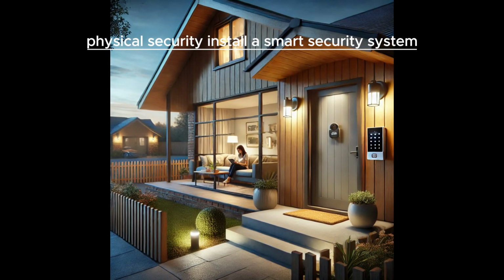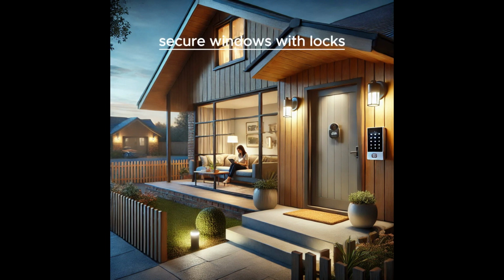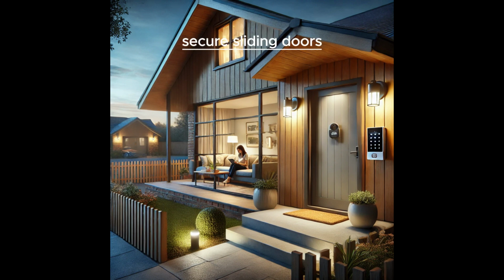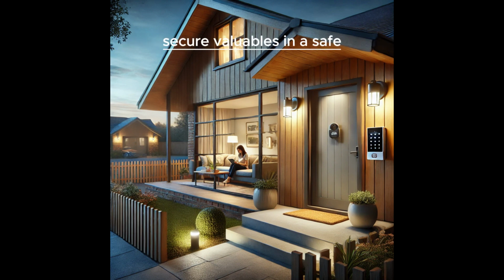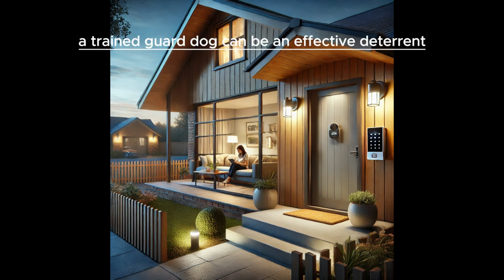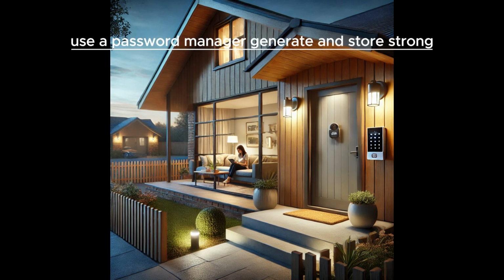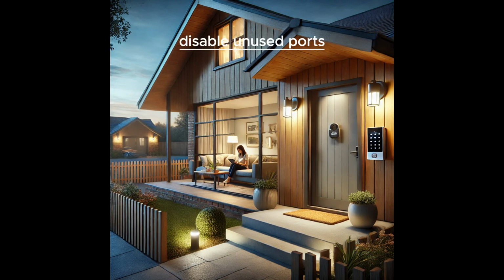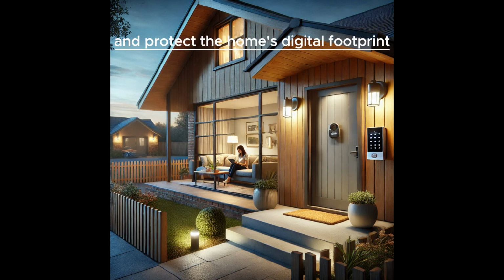Ultimate Home Security Guide: Protect Your Home & Family with Total Physical & Cyber Security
Are you a new homeowner looking for the best ways to protect your home and family? In this comprehensive video, we cover everything you need to know about total home safety, including both physical security and cybersecurity solutions. From smart locks, security cameras, and video doorbells to safeguarding your Wi-Fi network and personal data, we’ll show you how to make your home a fortress.

Whether you're living alone or with loved ones, this guide is packed with practical tips and tools to keep intruders out and your data safe. Learn how to install motion-activated lights, smart home systems, and encrypted Wi-Fi, along with essential safety habits every homeowner should know.

Don't leave your home unprotected. Watch now to ensure your new home is safe from physical threats and online dangers.

What you'll learn:

Best practices for securing doors, windows, and garages
How to install and manage smart security devices
Cybersecurity tips for securing your home network
The most common safety mistakes new homeowners make (and how to avoid them)
Real-life examples and success stories
Stay safe and stay secure with our Ultimate Home Security Guide!